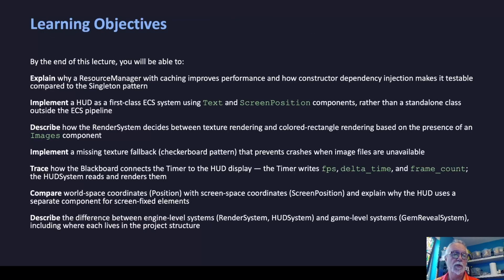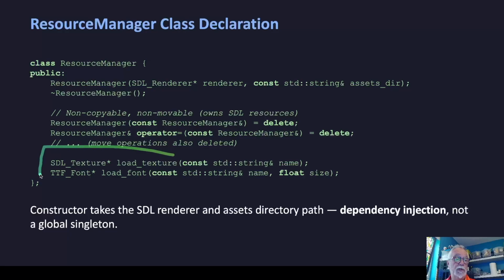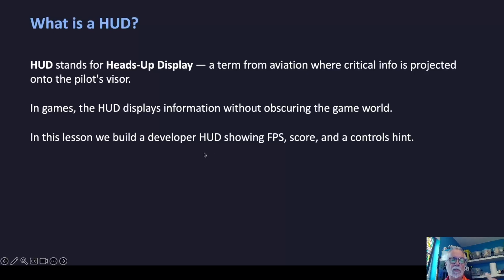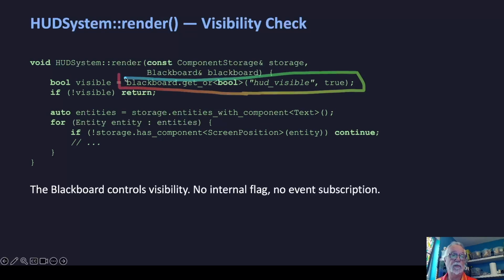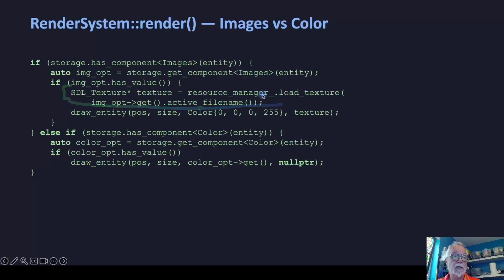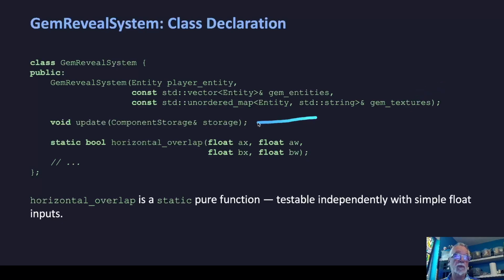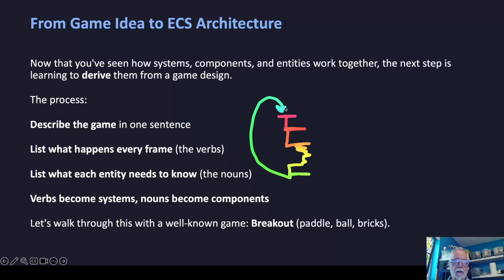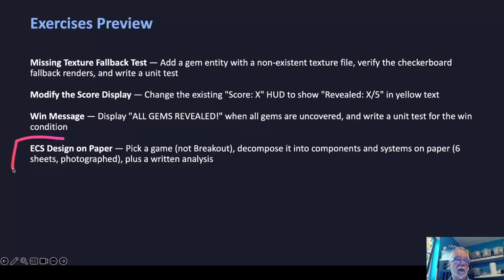030 HUD Images ResourceManagement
In this lecture we build three interconnected systems on top of our ECS engine: a ResourceManager that caches textures and fonts in memory using constructor dependency injection (not a singleton), a HUD system that renders screen-fixed text through standard ECS entities with Text and ScreenPosition components, and image rendering that extends the RenderSystem to display textured sprites when an Images component is present. We wire it all together in the Gem Reveal game — a small demo where a textured explorer walks beneath red squares, triggering a runtime component swap (Color → Images) that reveals gem textures. The lecture closes with a design exercise: given any game idea, derive its ECS architecture by asking "what happens every frame?" (systems) and "what does each entity need to know?" (components).